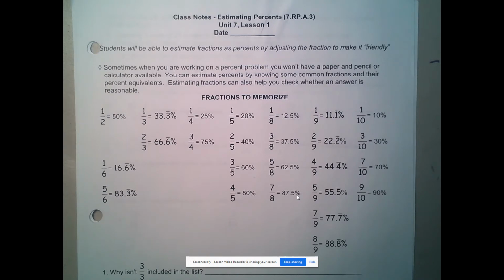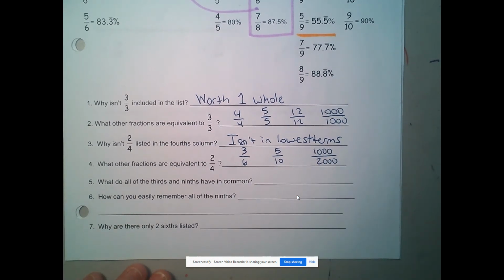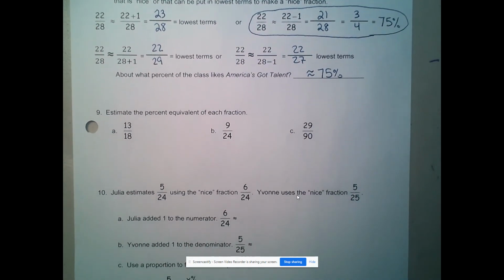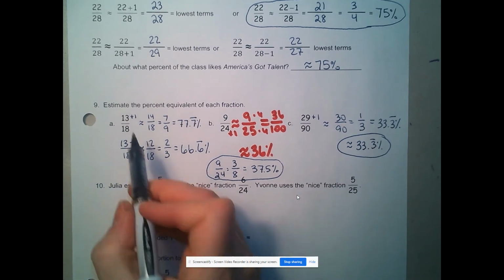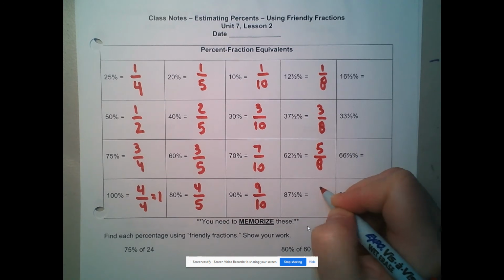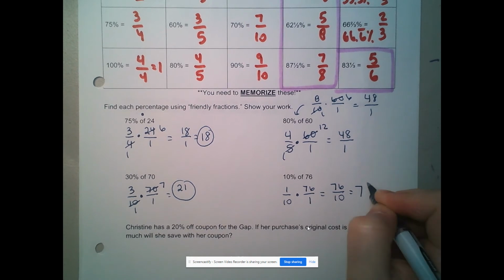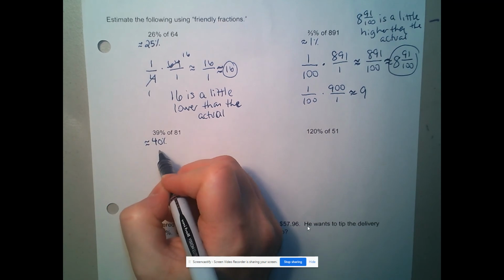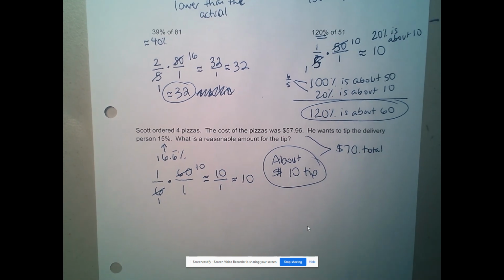7.1 - MSM2 - Estimating Percents/Friendly Fractions